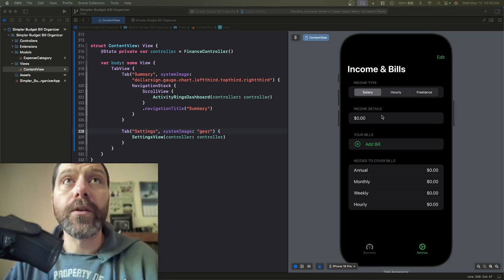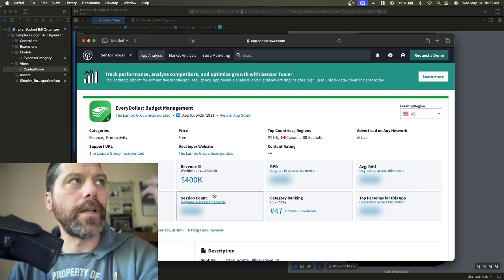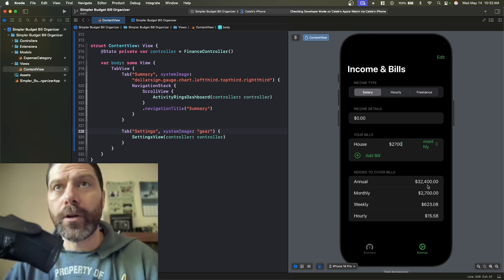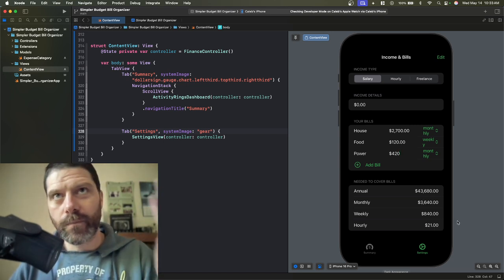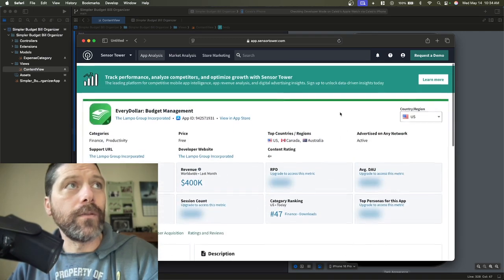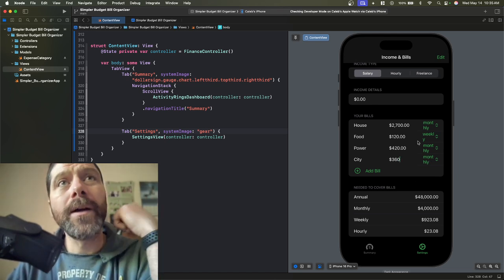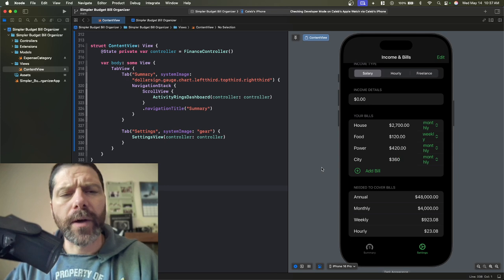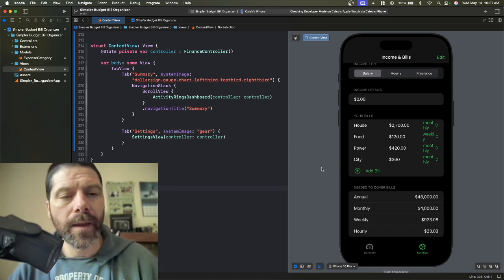iOS App Devlog – Progress Update #1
Just a swift update on what I'm working on.